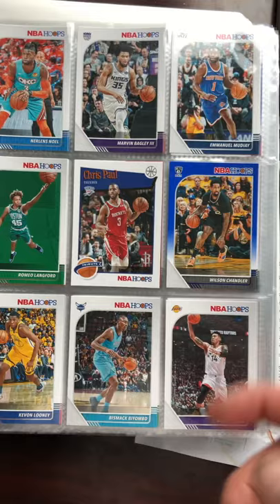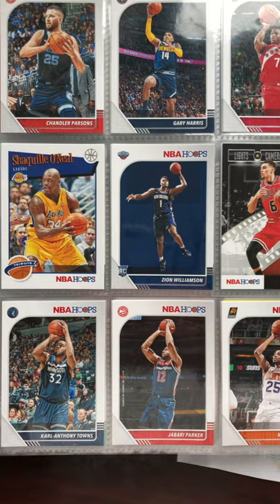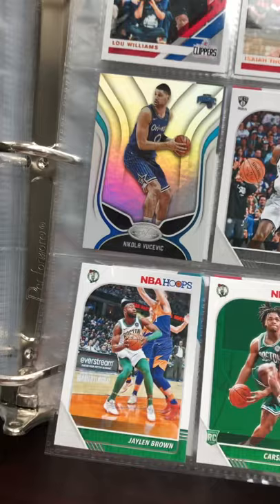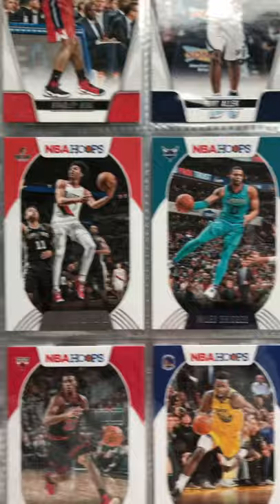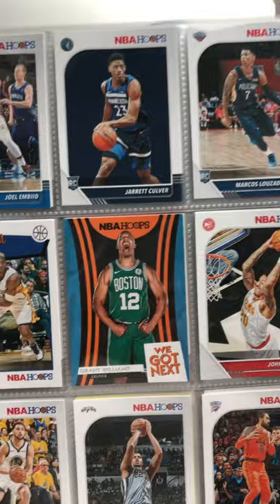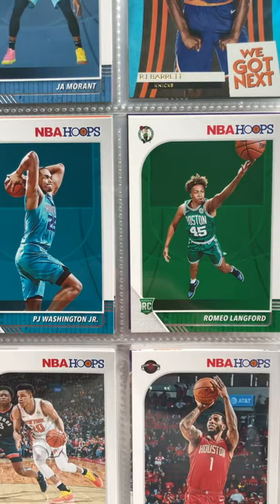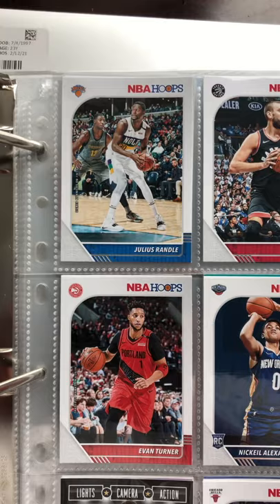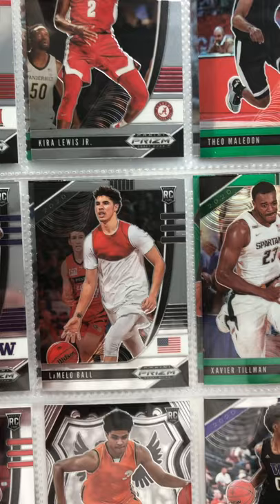My Basketball Card Collection 2021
Here, I’m gonna be showing you guys my complete NBA basketball card collection. We got some sweet picks including many Zion, Ja Morant, and Tyler Herro rookie cards.

Other cards in this set include:

-2019-20 Panini NBA Hoops
2019-20 Panini Contenders
2005-06 Bowman Basketball
2020-21 Panini Prizm Draft Picks Collegiate
2020-21 Panini. NBA Hoops
2017-18 Panini Contenders
2016-17 Panini Threads basketball
2019-20 Panini Instant Basketball
2019-20 Panini Certified
2019-20 Donruss
2016-17 Donruss
2017-18 Panini Threads Basketball